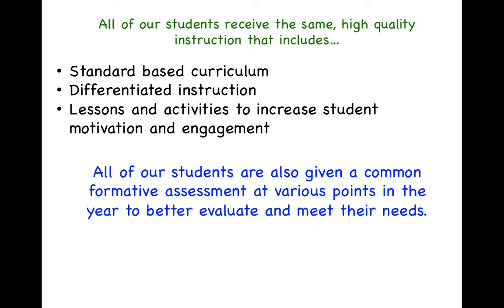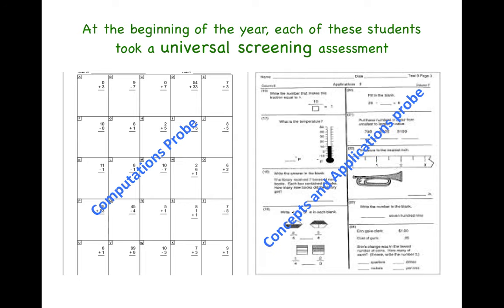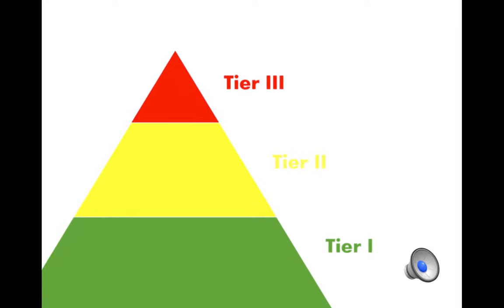Palmer, Carly Independent Module RTI Framework LAI 574